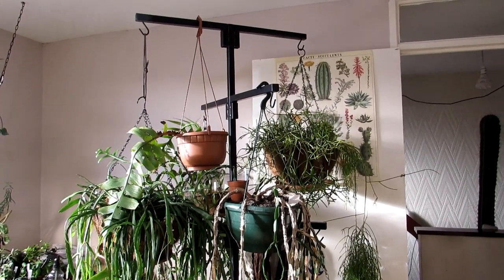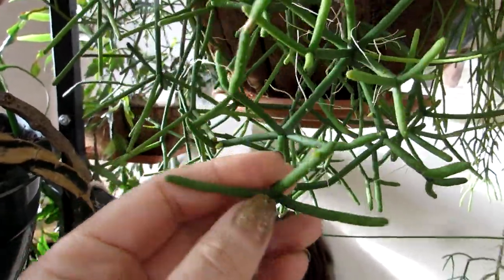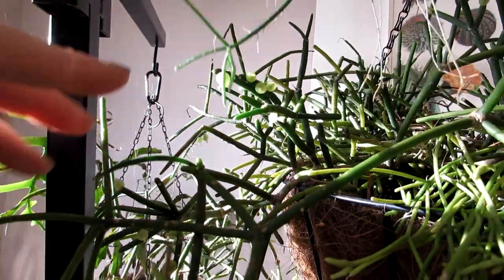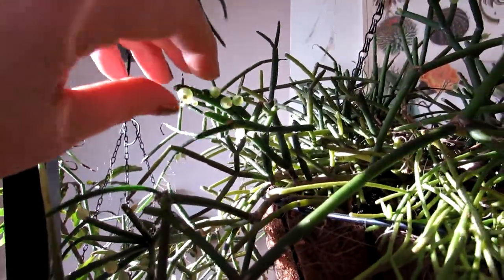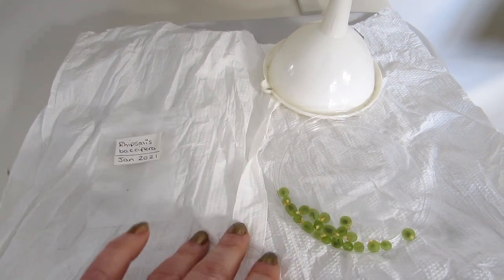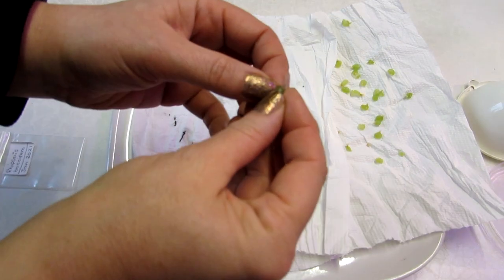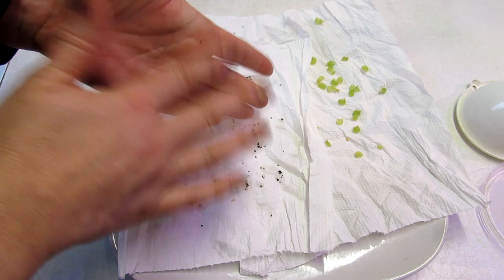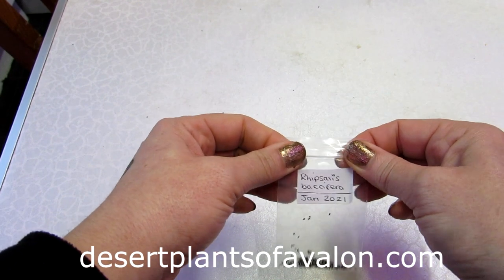How To Harvest Seeds from Rhipsalis Cactus Plants - The Mistletoe Cacti